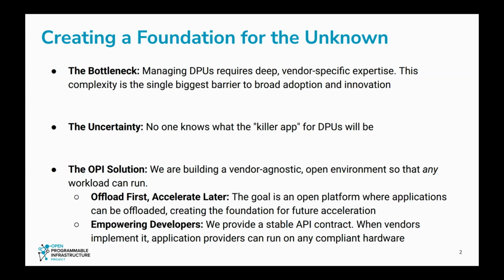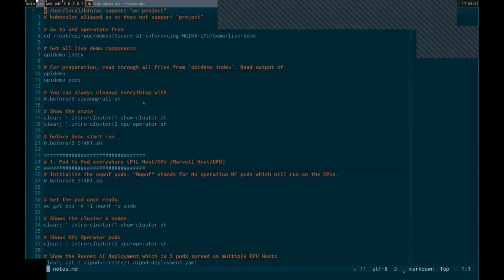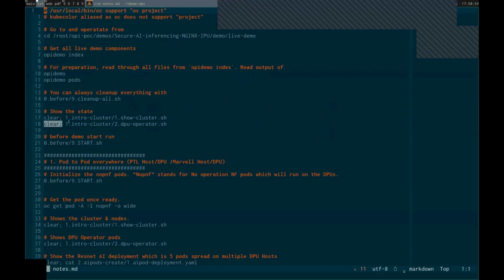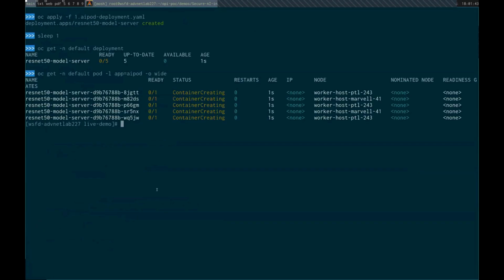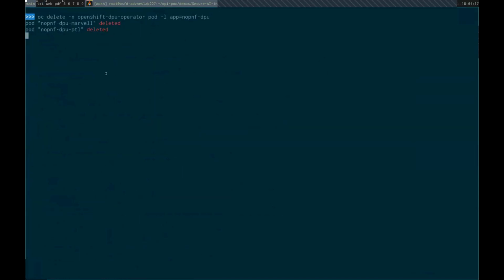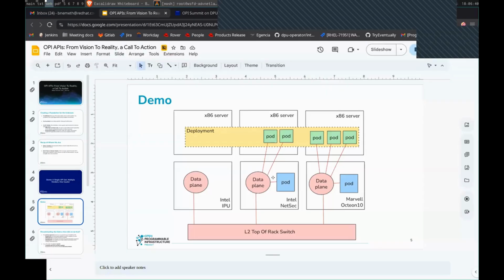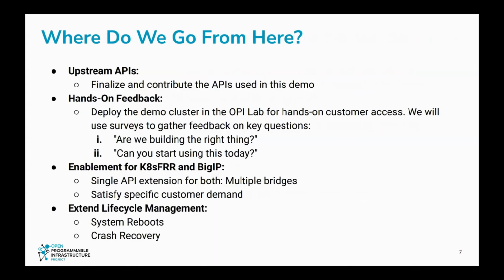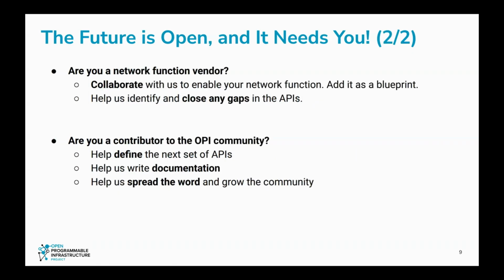OPI APIs From Vision to Reality, a Call to Action OPI Summit 2025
This presentation outlines the progress of the Open Programmable Infrastructure (OPI) project, focusing on moving from foundational API definitions to real-world implementation.